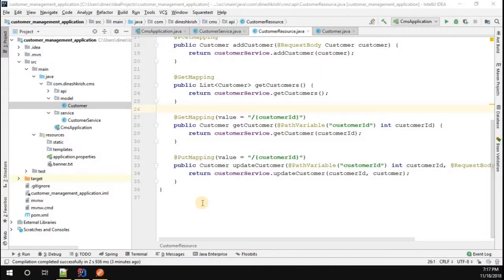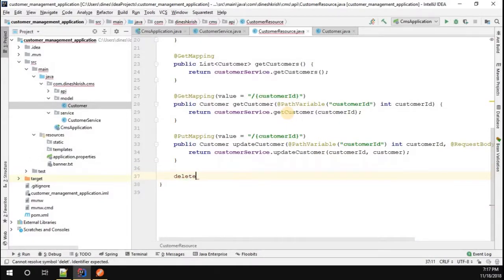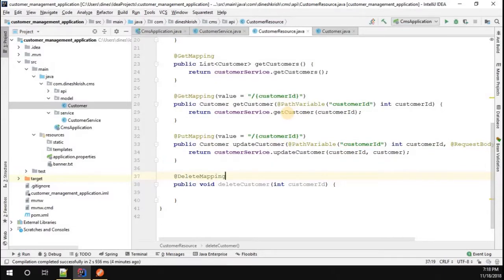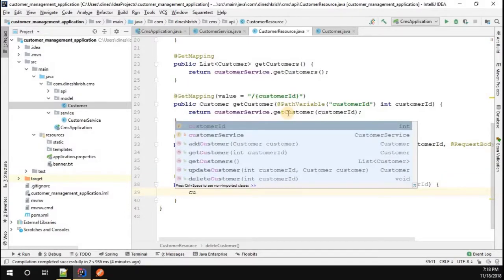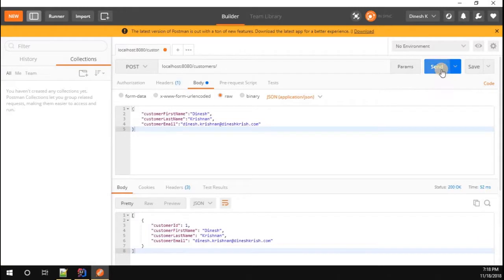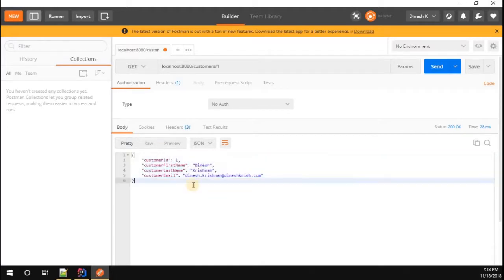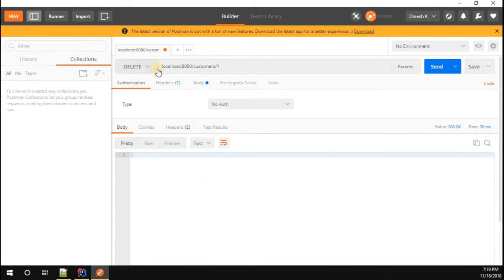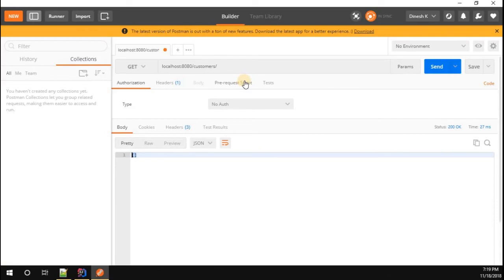#10 Spring Boot Tutorial - @DeleteMapping Annotation in Spring Boot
Spring Boot Tutorial - Hello everyone, In this video, you will learn how to use @DeleteMapping annotation in Spring Boot application.